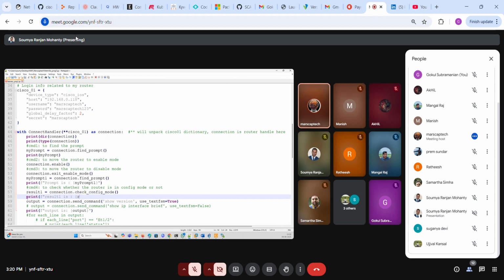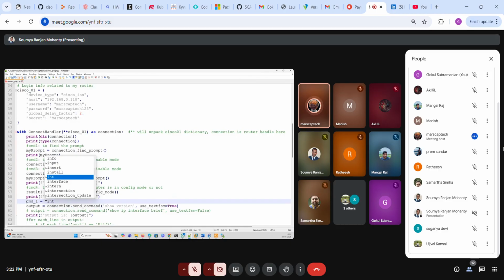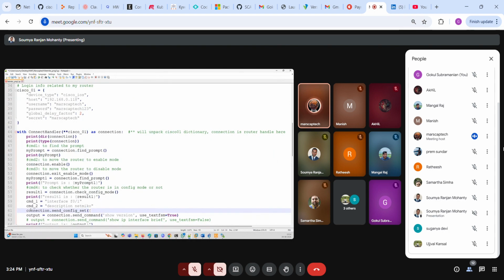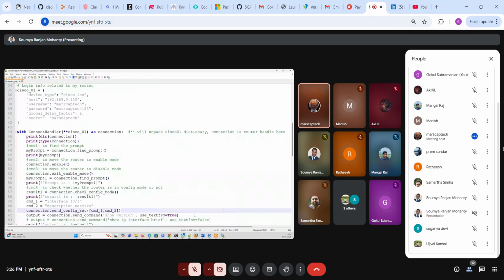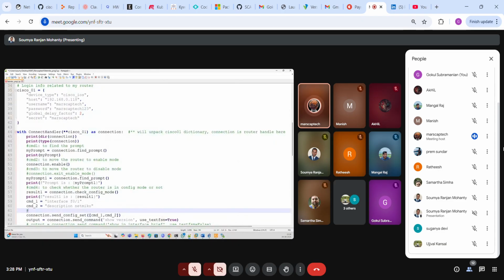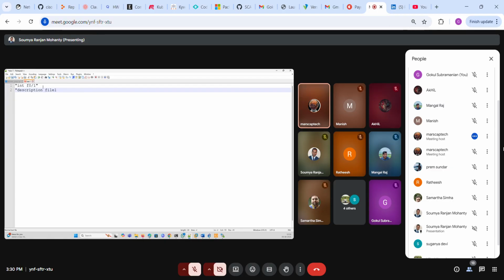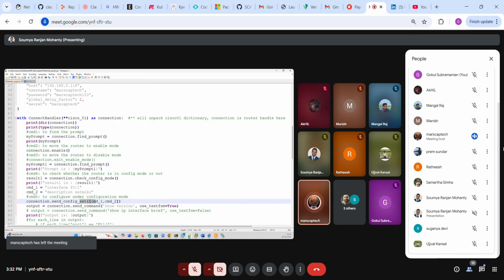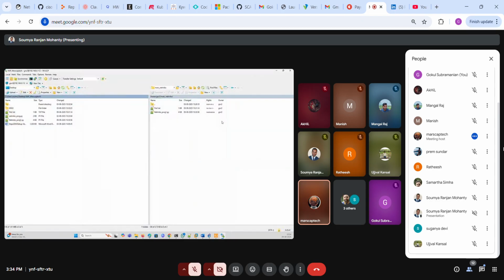Network automation using Python